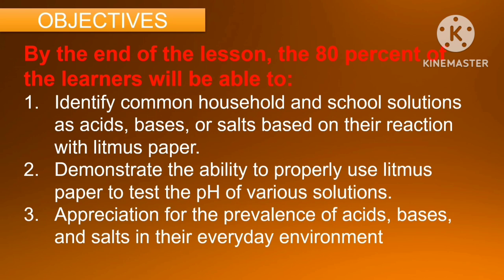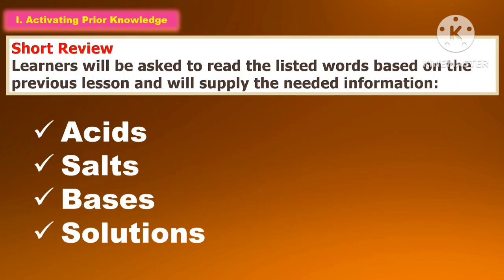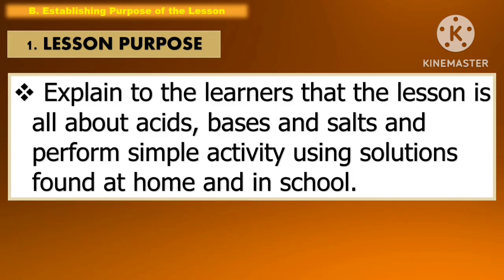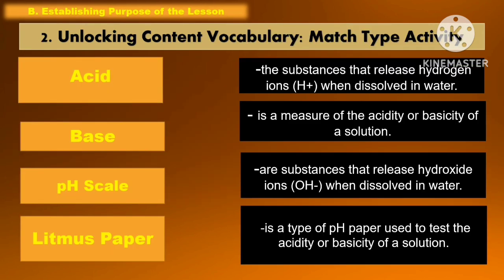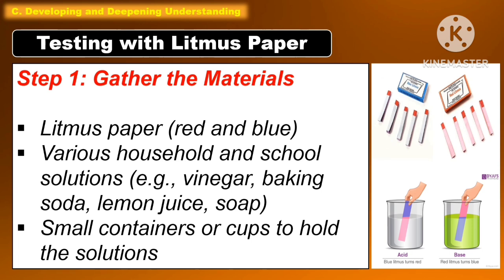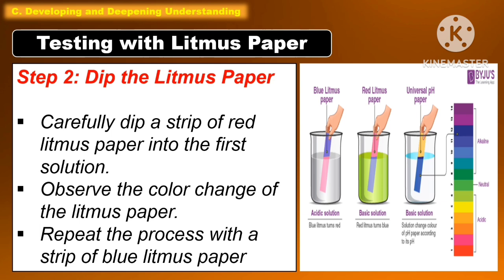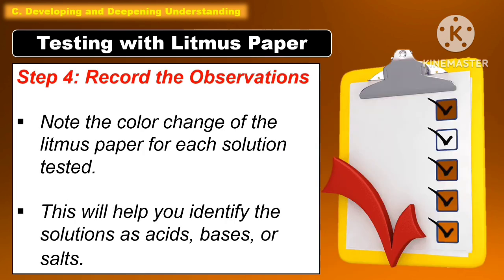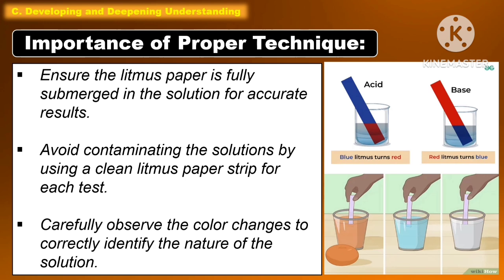SCIENCE 7: Quarter 1- LC 11: TYPES OF SOLUTION //MATATAG CURRICULUM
Or You can also avail the other PPTs by visiting the raket.ph/teacherjul